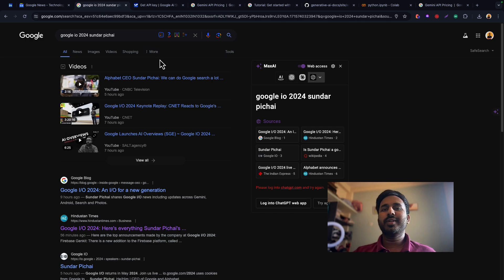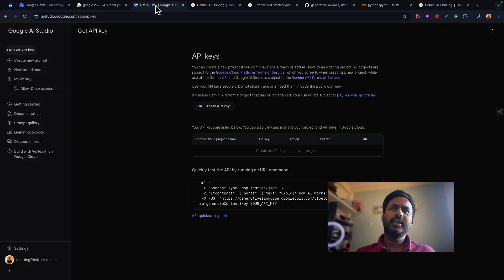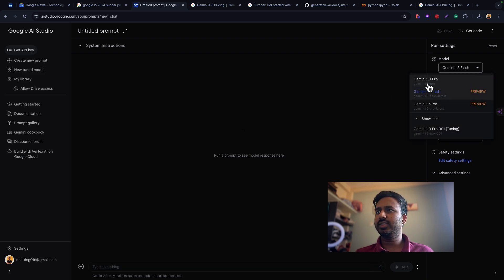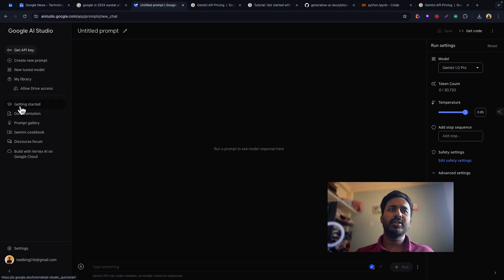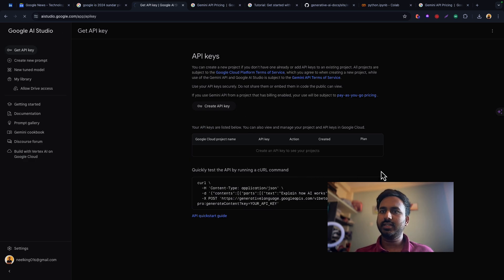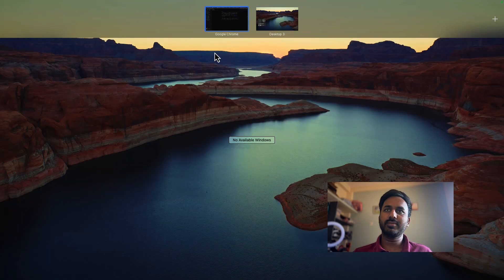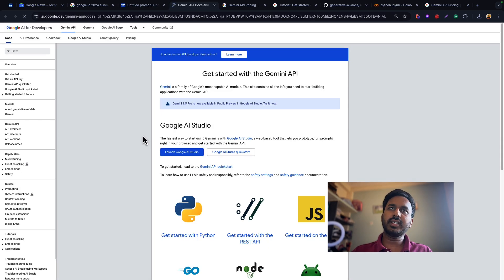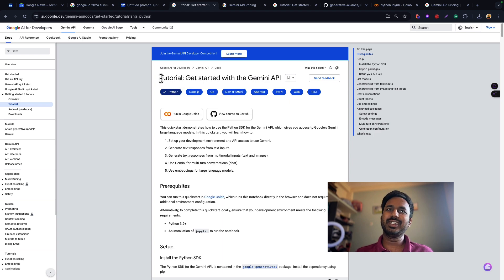How to Get FREE Gemini API Key for Python App Building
Learn how to easily obtain a FREE Gemini API key for your Python app development projects in this tutorial. Discover how to generate the API key and leverage it for building powerful applications using Gemini and Python, as well as Streamlit for creating interactive visualizations. Start building your next project today!